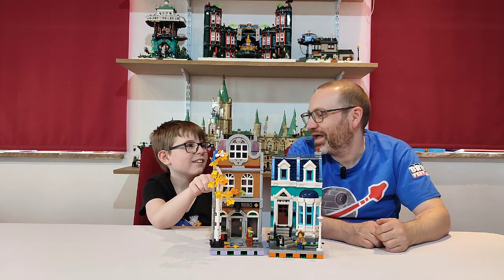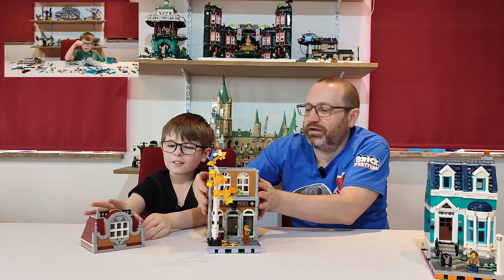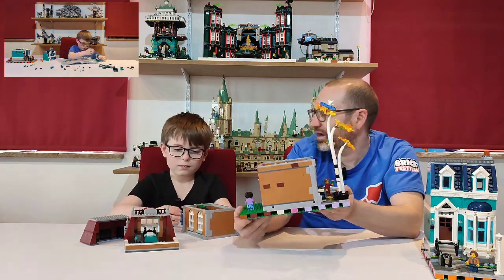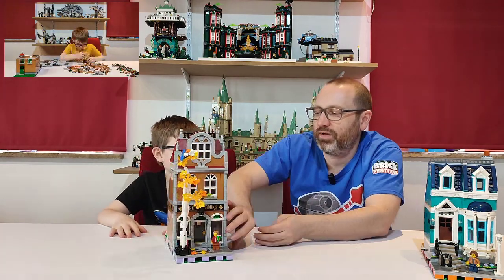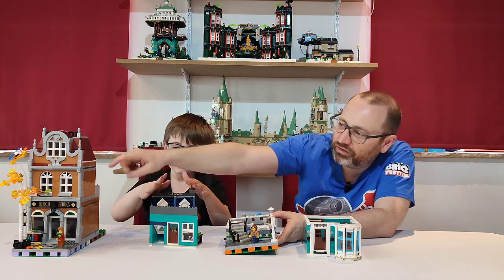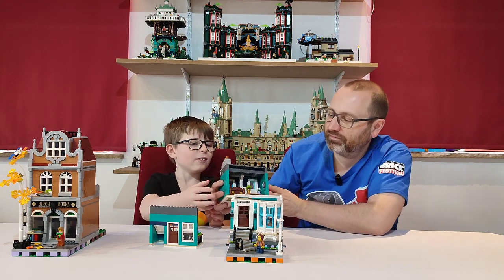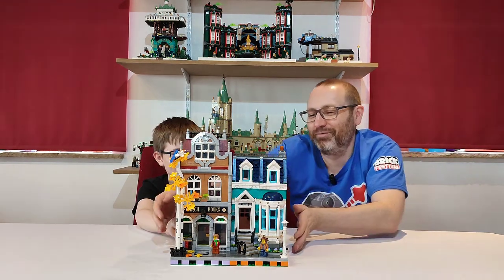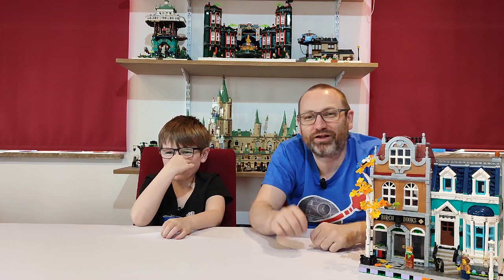LEGO Birch Books built by Abel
This is the very first Modular building that Abel has built, he is really proud of the build and throughly enjoyed the building process.  Abel built this over a few days as it is the largest set he has built, it is also the first modular building to go in to our brand new LEGO City that we are building. (video updates to follow)  We hope you enjoy the build and the video and if you do please like, share, comment and subscribe.